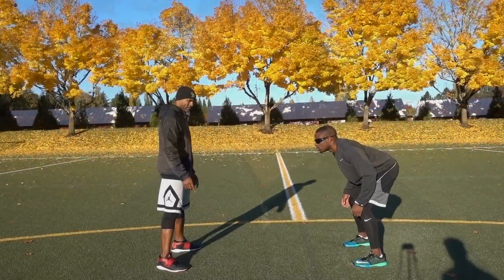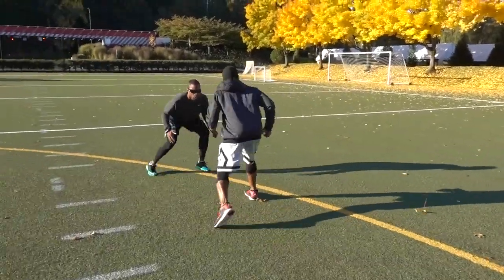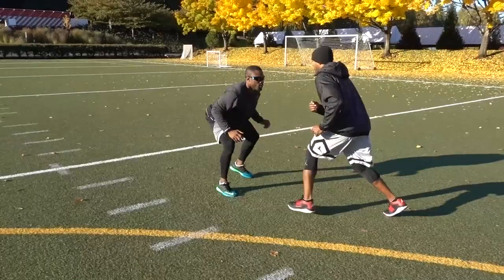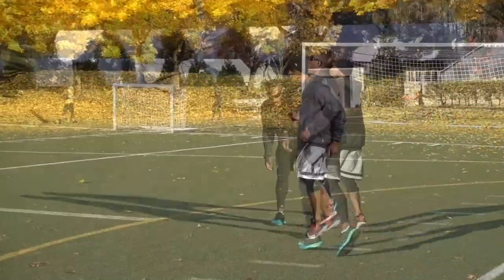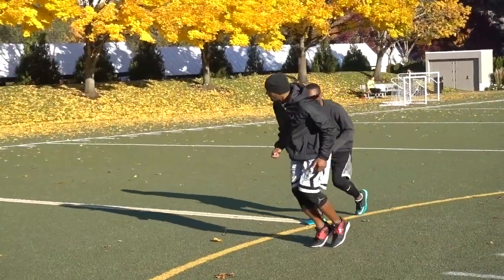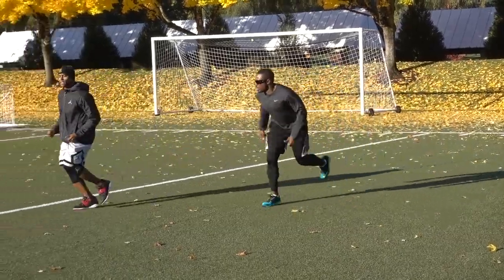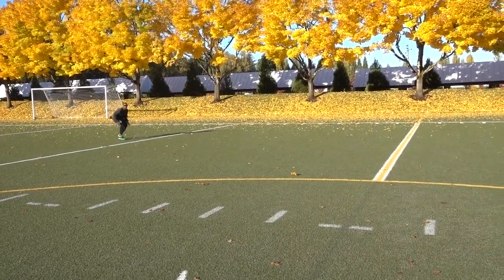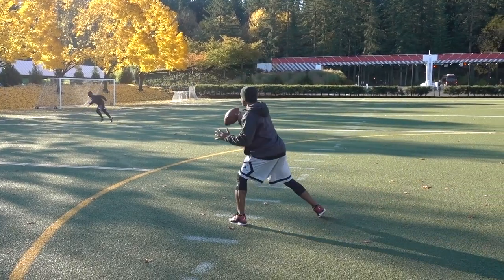Senaptec Strobe for Defensive Drills in Football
Alex Molden provides a progression of read and react drills with the Senaptec Strobe eyewear. To purchase the Senaptec Strobe Eyewear, please visit our